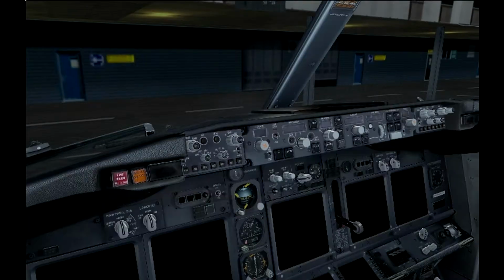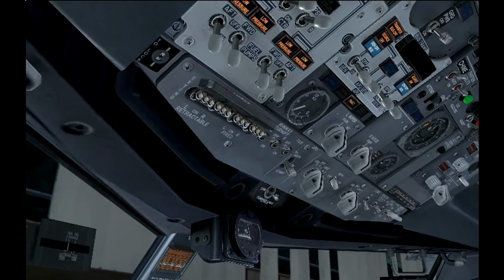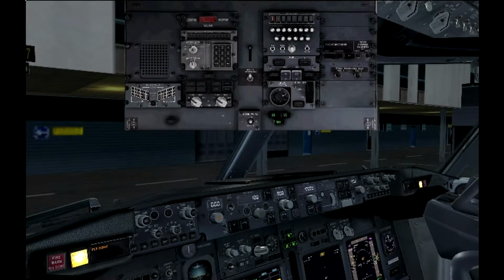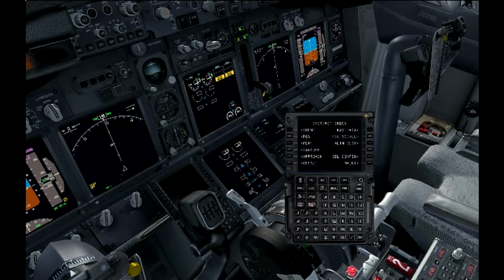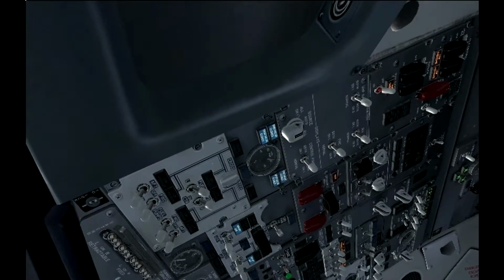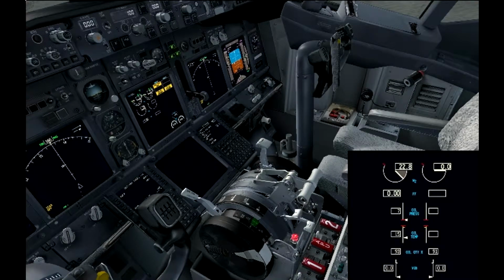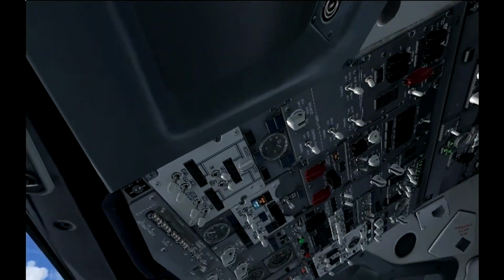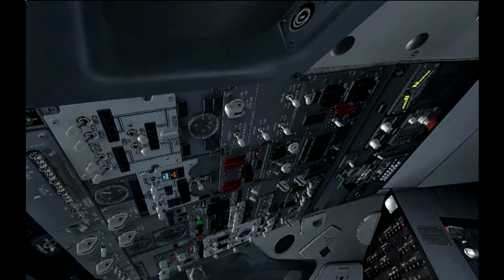FSX - PMDG 737NGX Startup Tutorial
In which Matt teaches you how to start the famous PMDG737NGX
Add-ons:
REX
PMDG737NGX
UK2000 Heathrow